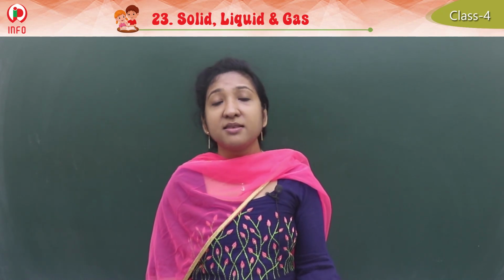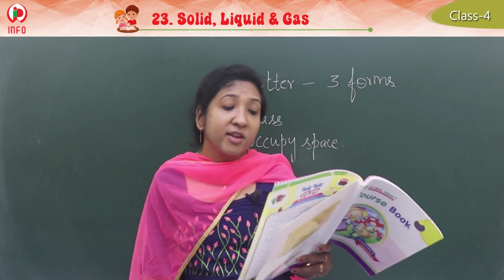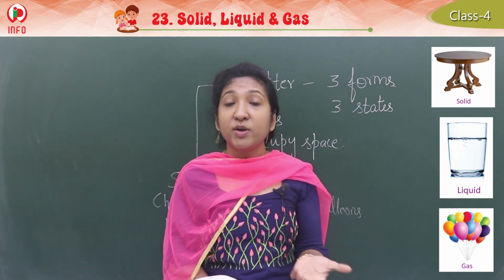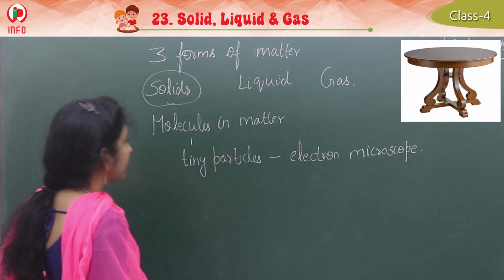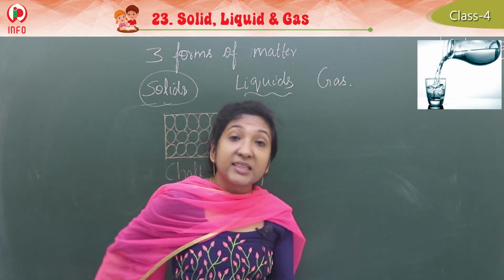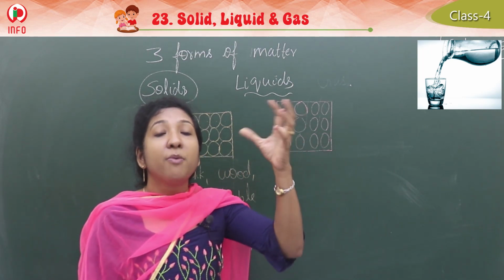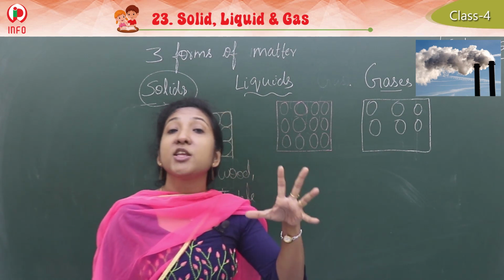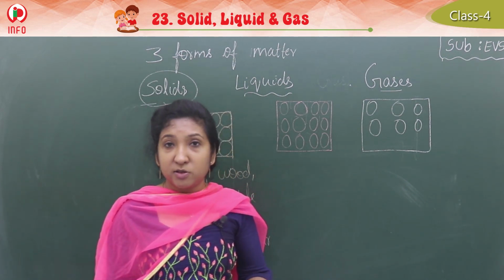23 Solid liquid and Gas Part 1